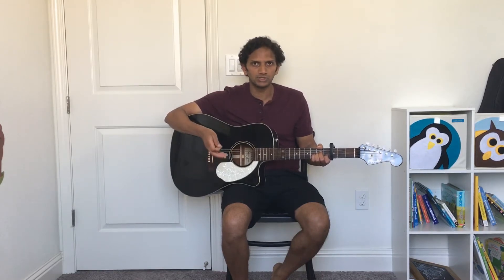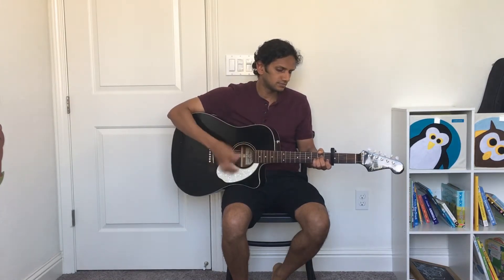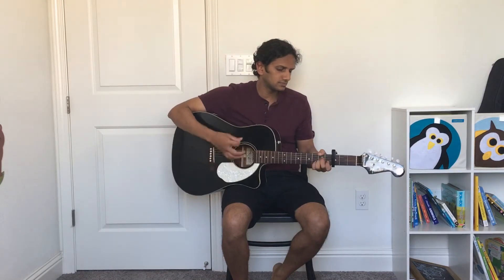Guitar lesson for ‘Andamaina Premarani’ from Premikudu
Guitar lesson for the song 'Andamaina Premarani' from 'Premikudu (1994) with detailed strumming pattern & chord progression. Amazing composition by AR Rahman
'Kadhalikkum Pennin Kaigal' from 'Kadhalan' in Tamil.
'Premika Ne Pyar se' from 'Hum Se Hain Muqabla' in Hindi